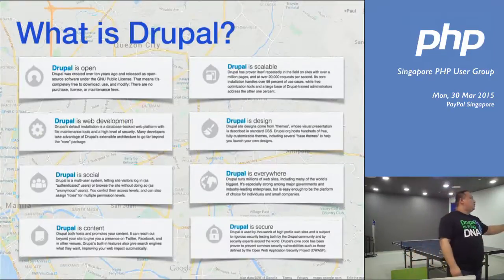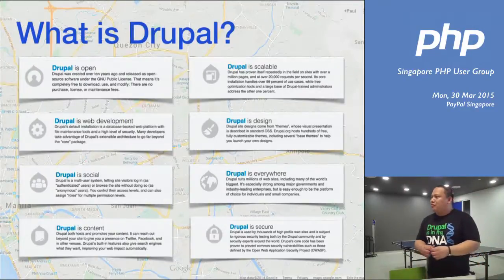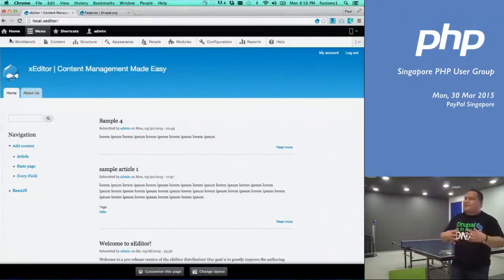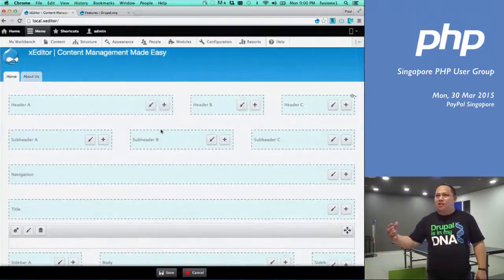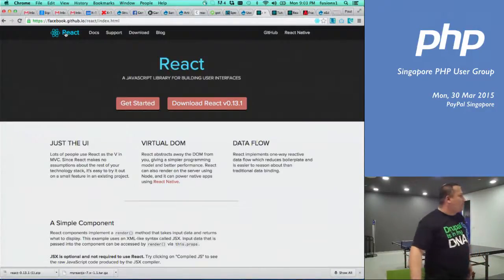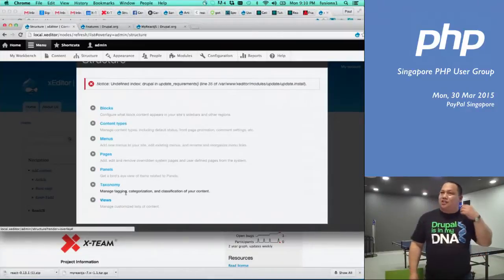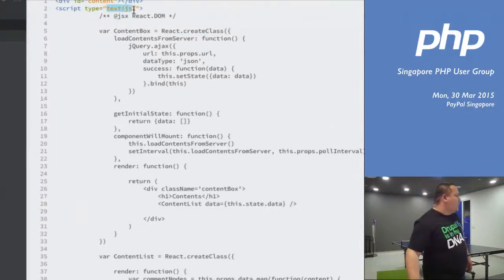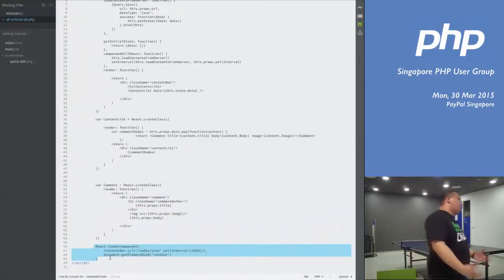Drupal Integration with React.JS - SG PHP Meetup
Speaker: Paul De Paula